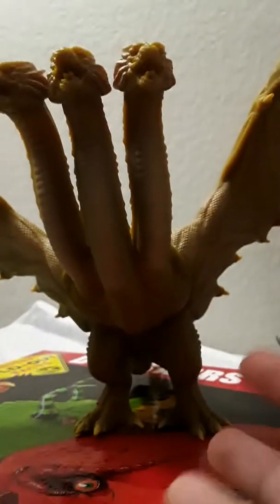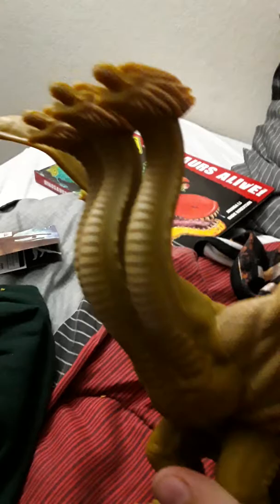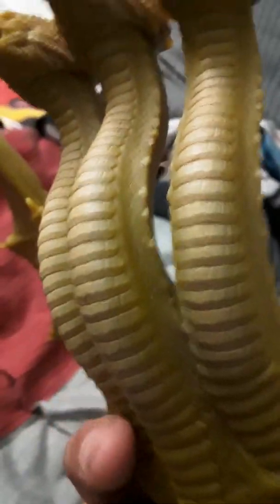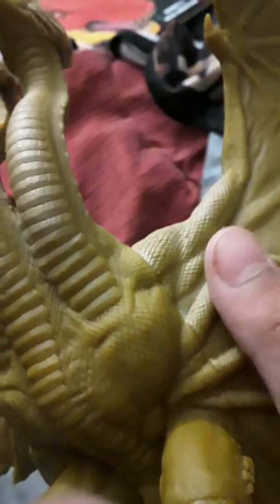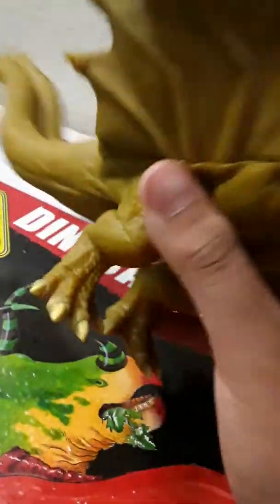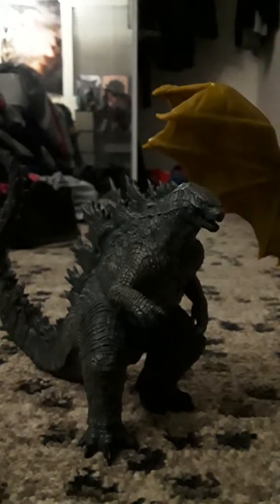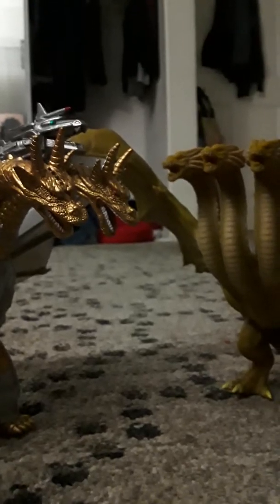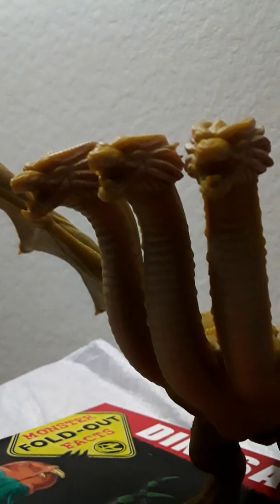Bandi vinyl king ghidorah 2019 from Godzilla King of The Monsters